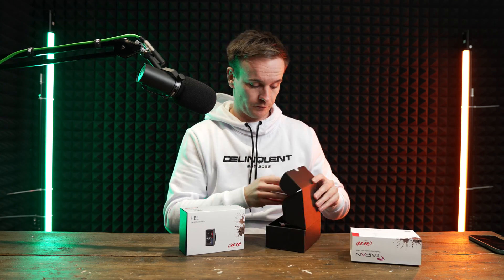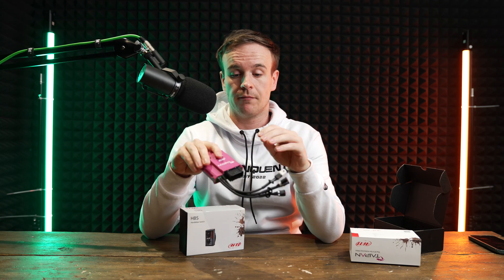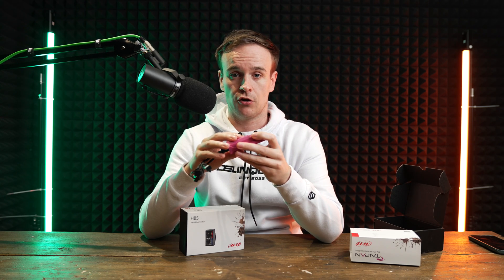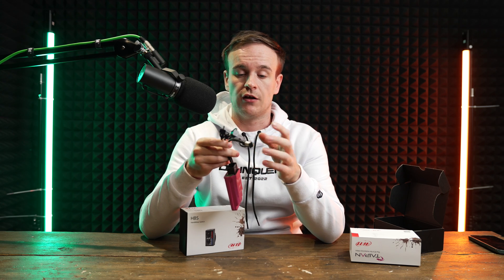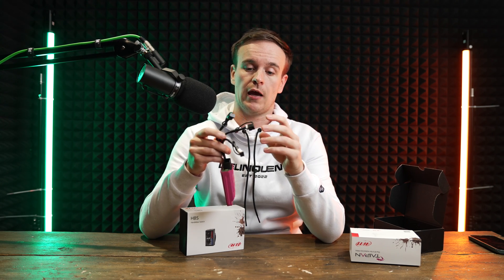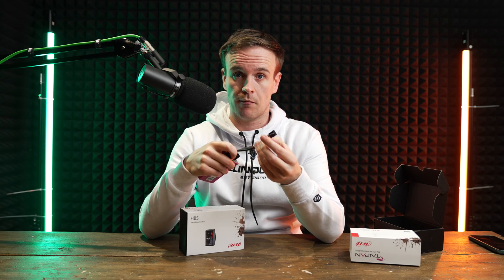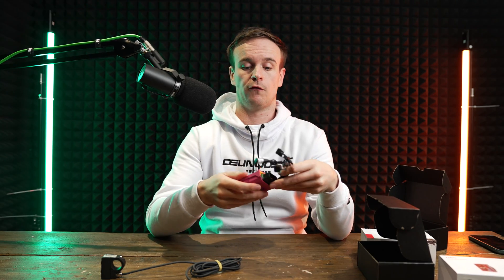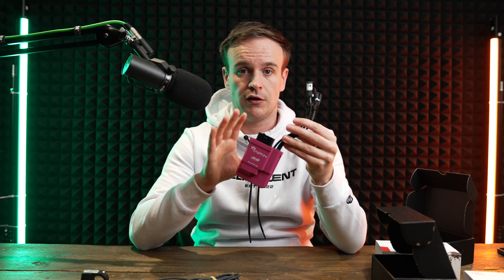THE BEST MOTOCROSS ECU: TAIPAN ECU | AimShop Review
Taipan is the brand-new aftermarket plug & play ECU created by AiM, exclusively designed for off-road bikes. Thanks to its high technology 32-bit core, it represents an important step forward to improve the performance of your bike, without sacrificing reliability and smoothness.

Shop the Taipan ECU here!

As experienced racers ourselves, we know the importance of accurate data analysis to improve driver and engine performance to win races.
We have a huge range of specialised Motorsport data loggers, dash loggers, racing GPS lap timers, on-board action cameras and hundreds of sensors. These are built to exacting standards and designed to withstand the most harsh Motorsport environments.

Aim products are currently used by thousands of racers worldwide and Aim is highly regarded as the industry standard for data acquisition systems and Motorsport camera technology.